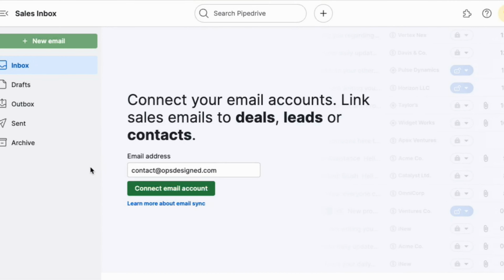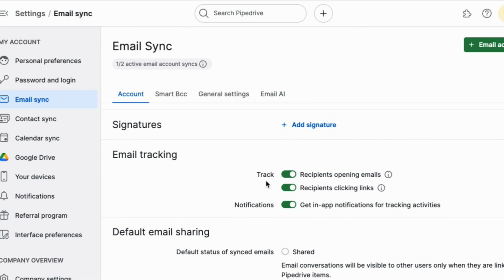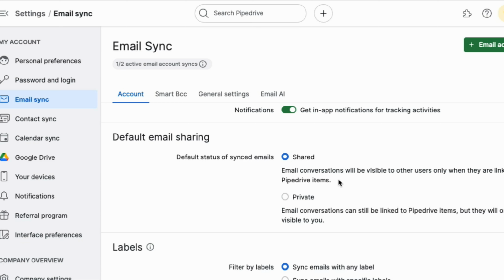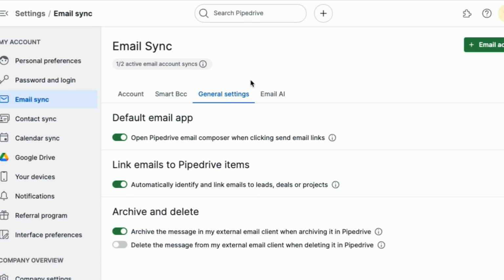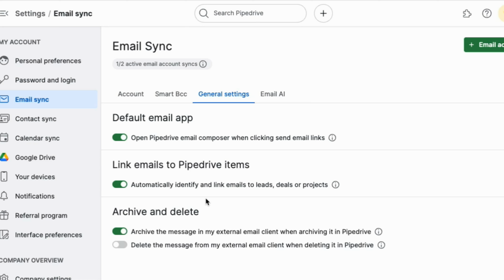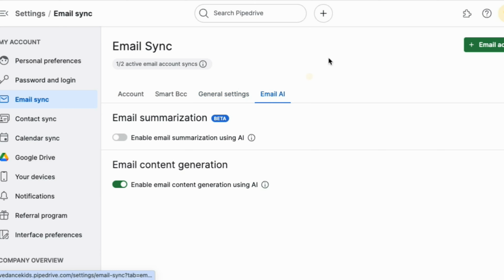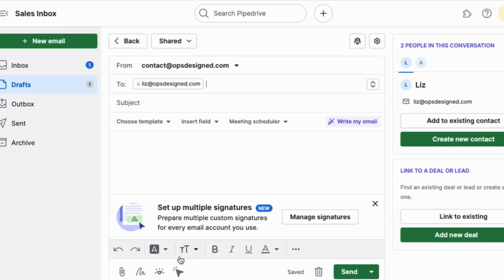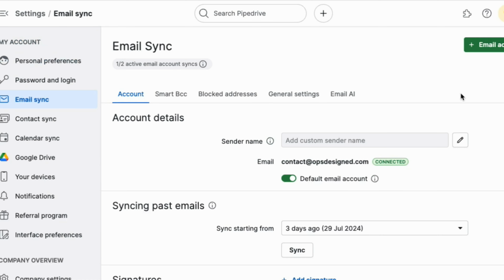Get Your Emails Into Pipedrive In Minutes!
In this video, learn the simple steps for email setup in Pipedrive. I'll show you how to connect your email account, start the sync, and begin using the unified email inbox.

Key takeaways:
0:02 Connect your email account to Pipedrive
0:42 Add your email signature
0:56 Turn on email tracking (first step)
1:13 Select your email sharing preferences
2:10 SmartBCC
2:58 Review general settings for default email, linking emails to Deals, and more
5:20 Final step to turn on email tracking